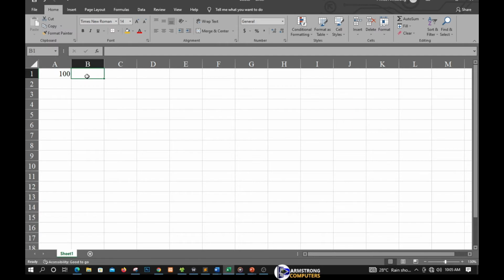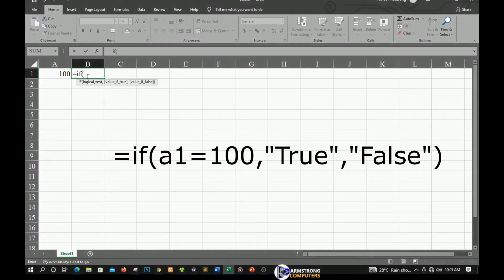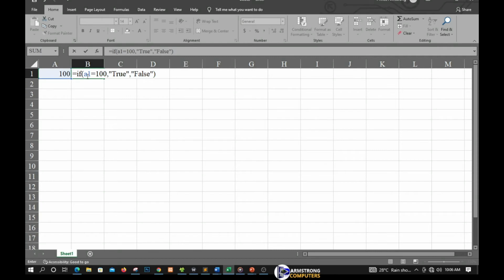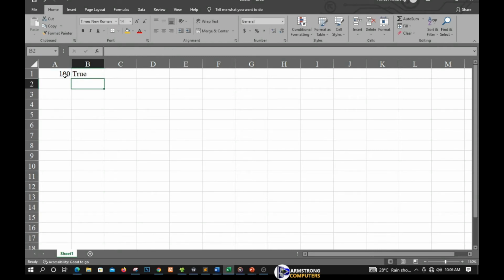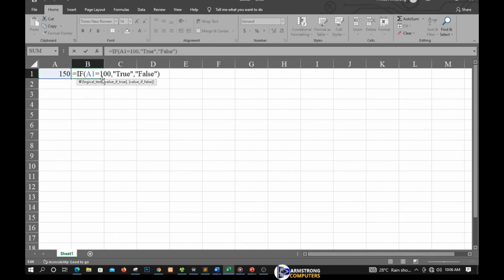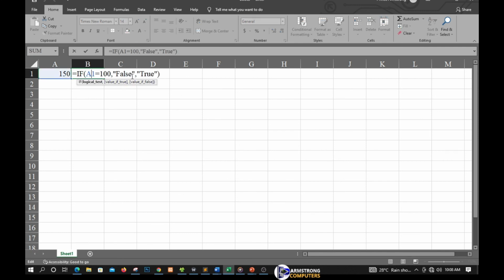Using The IF Function in Excel | Excel Tutorial#17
In this tutorial I'll be introduction you to, How to use the IF function in Excel.
★ DESCRIPTION: If is a function in excel which is used to Returns one value if a condition you specify evaluates to TRUE and another value if it evaluates to FALSE.